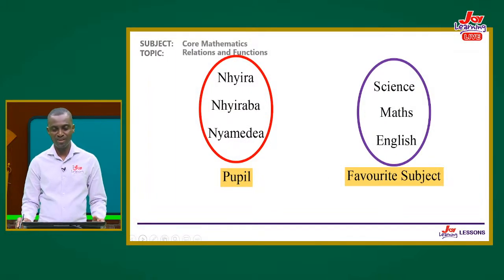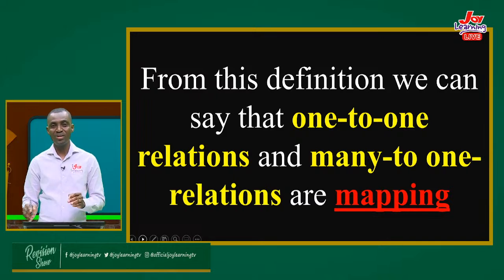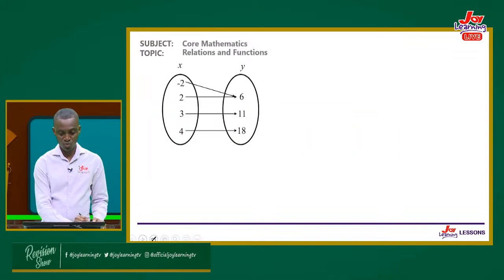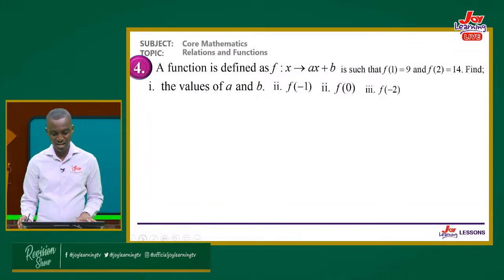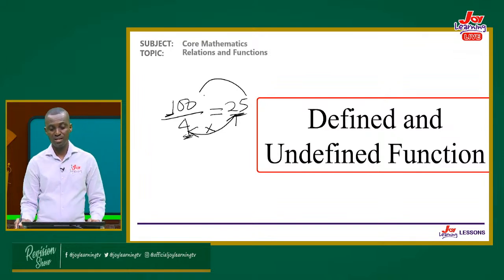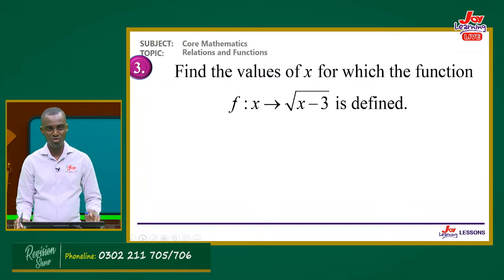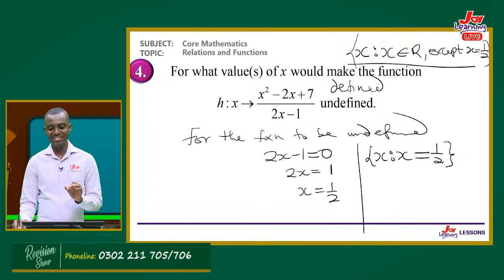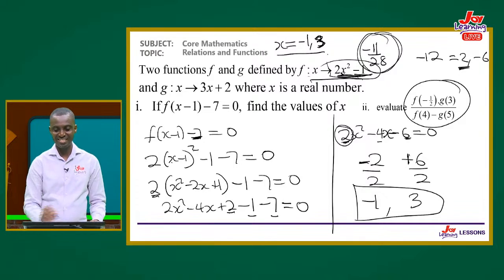SHS Revision - Core Mathematics - Relations and functions (02- 05 - 23)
Watch the live stream of the Joy Learning SHS Revision with Sir Evans Odei your Mathematics facilitator.